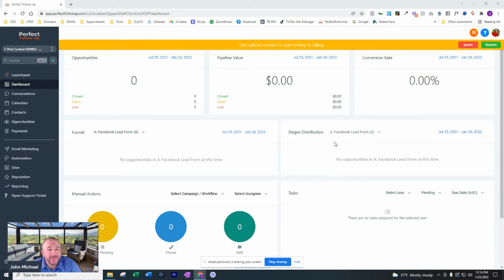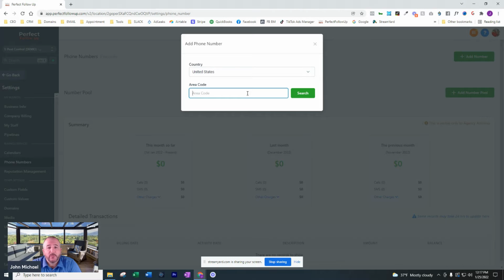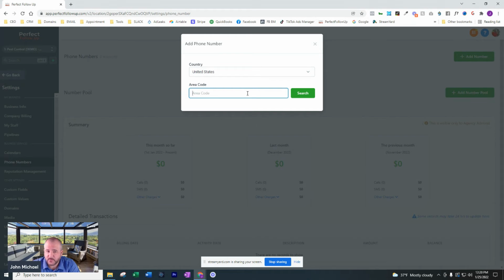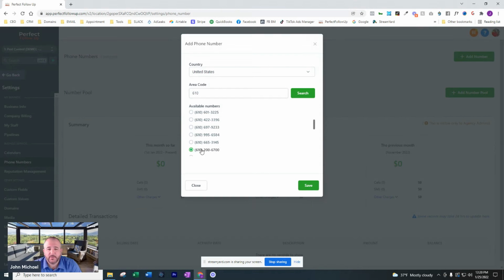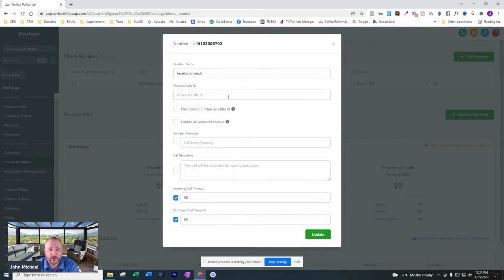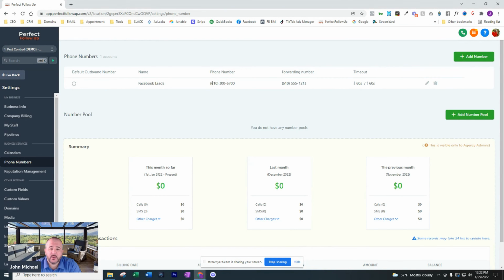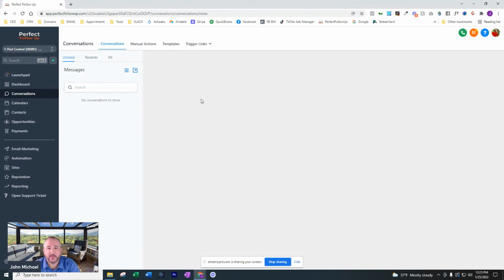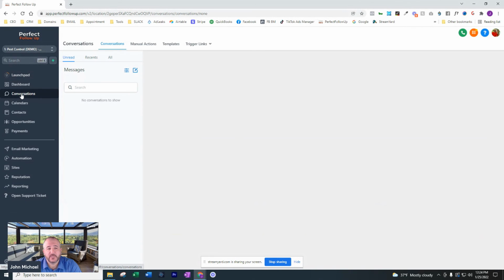How To Add Phone Numbers